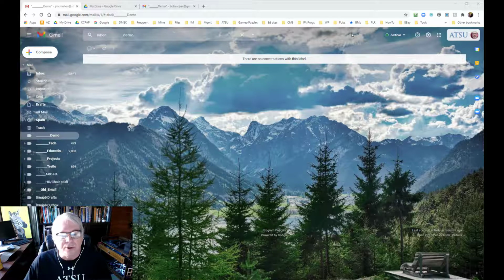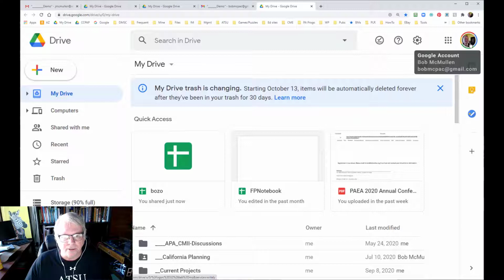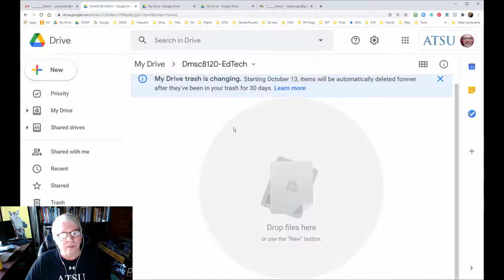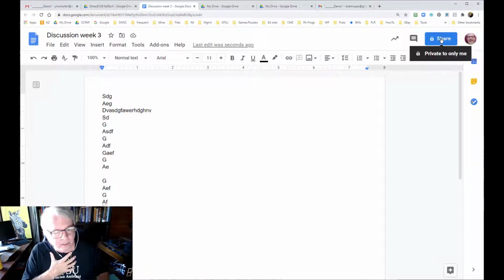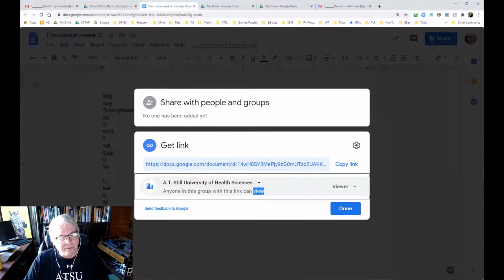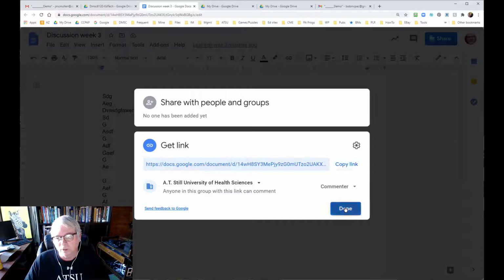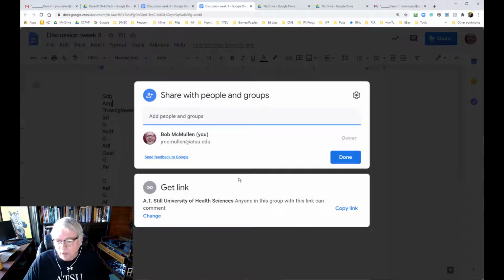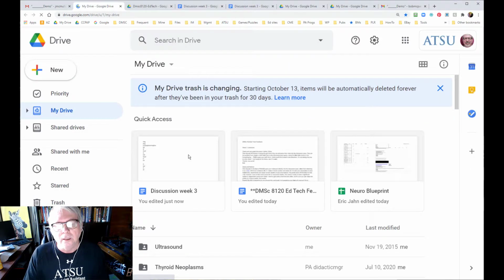Sharing Files in Google Suites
For students of DMSc 8120. Quick demonstration of how to share files in Google Drive.